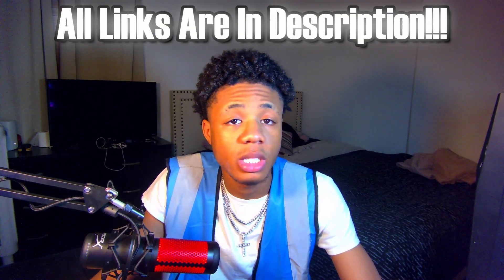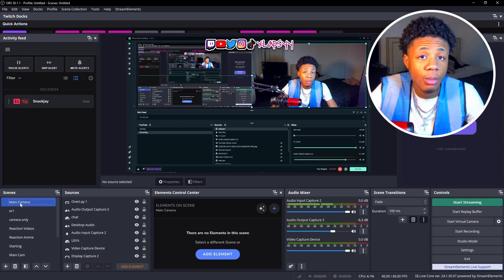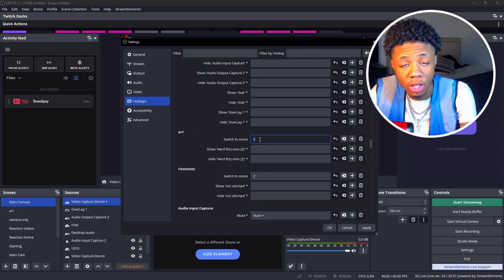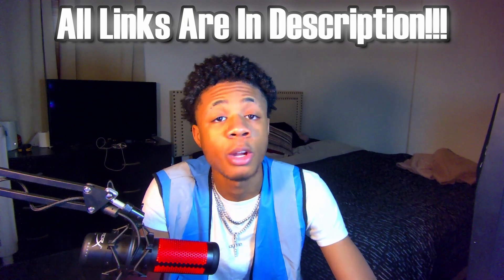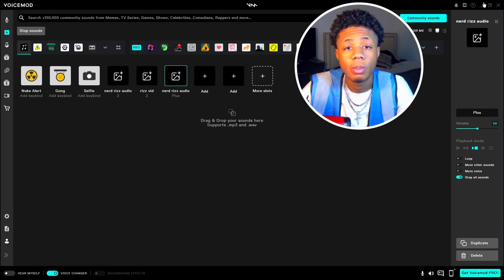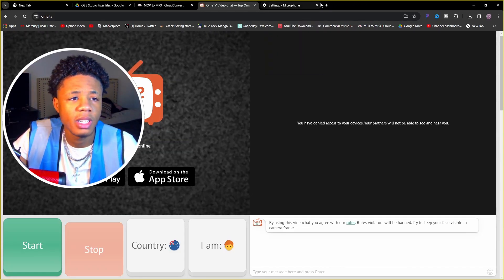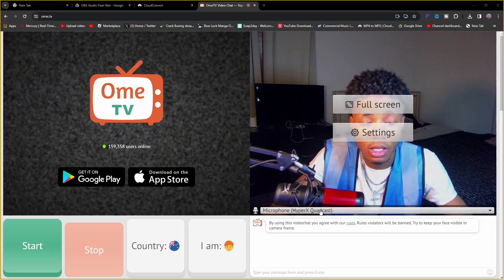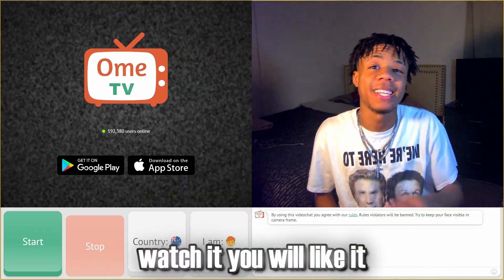How To Use OBS on OMETV + EDIT RIZZ FULL TUTORIAL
📲PROMO/BUSINESS

2. OBS Camera Name Files To Avoid Getting Banned

4. Convert Edit Rizz Audio Into Sound

-- Time Cards --

0:00- Intro
0:07- Step 1: How To Avoid Getting Banned On OmeTV
1:10- Step 2: SETUP OBS For OmeTV
2:52- Step 2.1: How To Setup Hotkeys For OBS
4:13- Step 2.2: How To Edit Rizz
4:49- Step 3: How To Convert Edit Rizz Into Music
5:28- Step 3.1: How To Add Edit Rizz To Soundboard
7:12- Step 4: How To Connect OBS  & Voicemod To OmeTV
9:53- Step 4.1: A Common Mistakes You WILL make
11:01- DID IT WORK!?!?!
11:16- Step 5: Like & Subscribe!